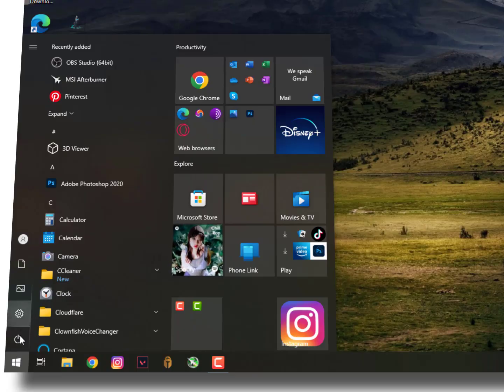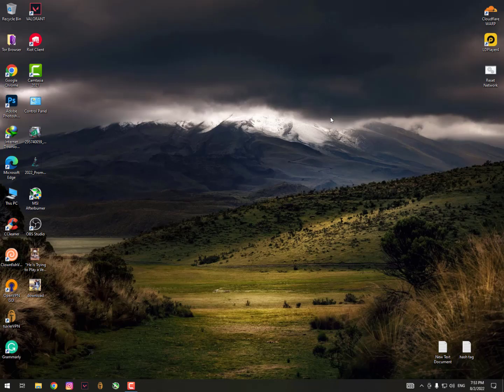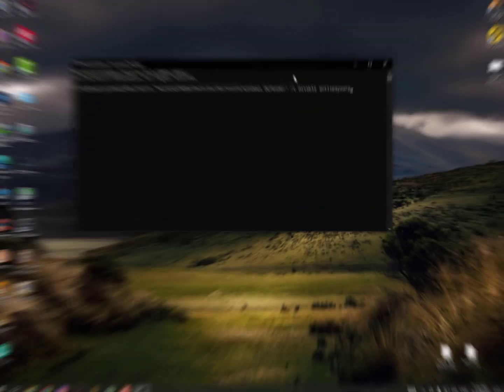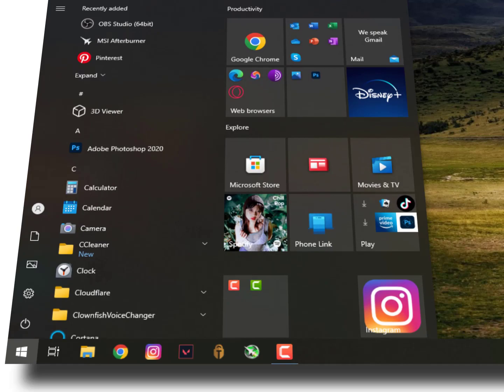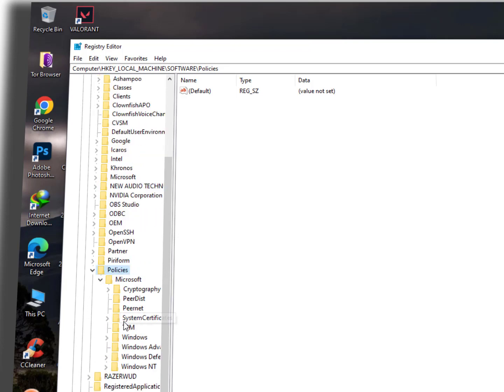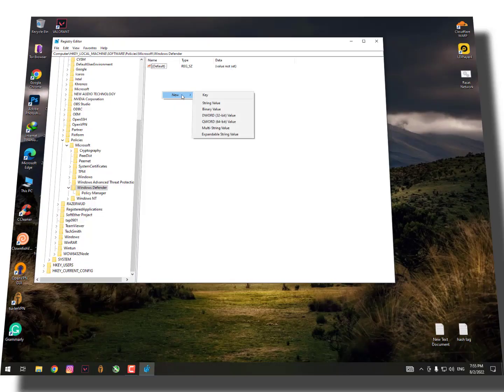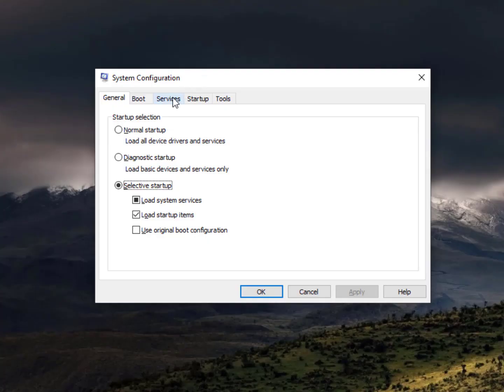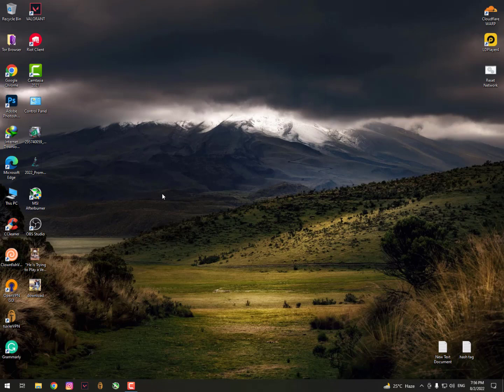Fix: your virus and threat protection is managed by your organization fixed in windows 10/11 🔐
What Is Error "Your Virus and Threat Protection Is Managed by Your Organization"?
As the computer is becoming more and more popular and many people like to store their files, such as photos, documents, pictures, etc. on their computer. Therefore, protecting your computer against viruses is of great importance to users.

To safeguard computer, people often utilize the Windows built-in tool – Windows Defender or choose a piece of third-party antivirus software.
Windows Defender is effective since it is able to keep your computer secured. However, some people reported that they encounter the error that your Virus and threat protection is managed by your organization when running or turning on the Windows Defender, as showing in the following picture:'

1 Remove malware.
2 Remove DisableAntiSpyware via CMD.
3 Remove DisableAntiSpyware via Registry.
4 Perform a clean boot.
5 Check the service status of Windows Defender.
As we have mentioned in the above part, the error that your Virus and threat protection is managed by your organization may happen because the malware blocks or interferes with the Windows Defender.

So, in order to solve your virus and threat protection is managed by your organization problem, you can choose to remove malware firstly.

After that, run Windows Defender again and check whether the error that your Virus & threat protection is managed by your organization Windows Defender is solved.

_____If this solution cannot fix this Virus and threat protection error, try other solutions.

✅Solution 2. Remove DisableAntiSpyware via CMD

▶ Windows  Fixer Video Tutorials are working on all Microsoft Operating System And there's nothing Difference like " Dell, Asus, HP, Pc/Laptop, Some Tutorials are also Mentioned For " Mac, iOS, Android Mobiles or Even NoteBook" Feel free to Comment Below your Error According to This Statement. "Pubg mobile ban india"
______________END_______________

✅Besides removing DisableAntiSpyware via Command Prompt, you can also choose to remove it via Registry Editor to resolve the error that your virus and threat protection is managed by your organization.

Now, here is the tutorial.

1. Press Windows key and R key together to open Run dialog.

2. Type regedit in the box and click OK to continue.

3. Then navigate to the following folder.

Computer .. HKEY_LOCAL_MACHINE .. SOFTWARE .. Policies .. Microsoft .. Windows Defender

✅In order to fix the error that your Virus and threat protection is managed by your organization, you can also try performing a clean boot and then check which program causes this Virus and threat protection error.

Click on the windows icon and search for "Msconfig" ( you can also find it by pressing the windows + R button to open the Run Command Prompt and type "Msconfig" and hit enter) Click on Services and then check hide all microsoft services then uncheck the security or antivirus services then hit apply and restart your pc/laptop.

✅ Open the task Manager and go into the start up ( Find the antivirus or security tools programs and right click on it ( Disable it).

Topic Address in this Video:
Your Virus and Threat Protection Is Managed by Your Organization
your virus and threat protection is managed by your organization fixed in windows 10/11